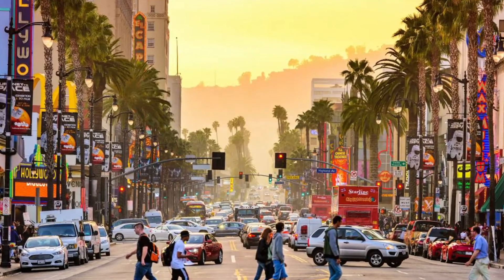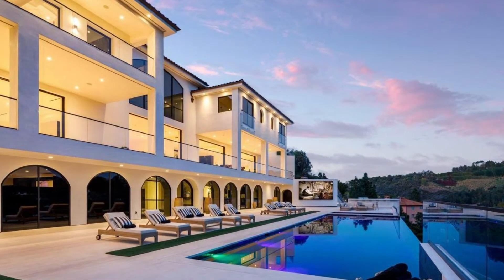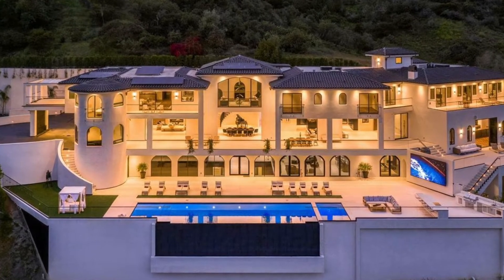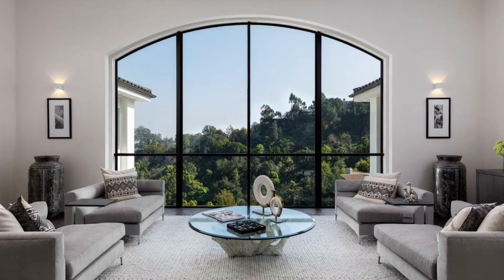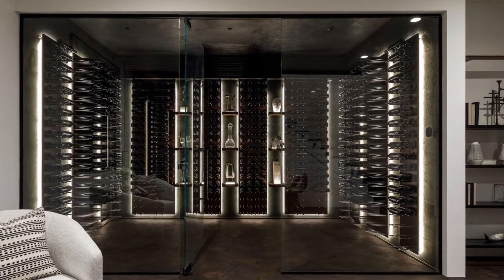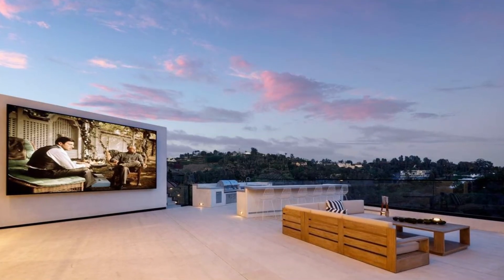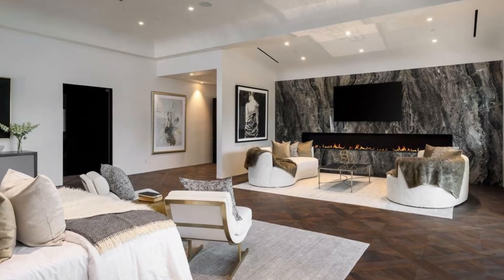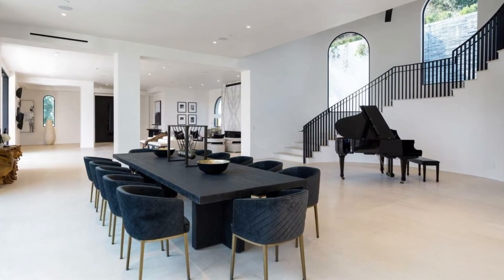Inside a $78,000,000 Los Angeles Mansion in the Hills!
This episode we will be featuring a Los Angeles MEGA MANSION listed for $78 MILLION

Would you like your listing or property to be featured on this channel? Click this link below to get in touch

Property Address: 10697 Somma Way, Los Angeles, California
Specs: 8 Beds 21 Bath
41,000 Square Feet on 1.35 Acre Lot
Listing Price: $78,000,000
Listed By: Barry Watts, Mick Patridge, David Kramer, Sam Palmer

Listing Description: Newly constructed, this 8bed & 21bath modern Spanish Villa spans over 41,000SF of living. A sprawling open floorplan welcomes you upon entry w/floor-to-ceiling glass pocket doors for quintessential indoor/outdoor living. The definition of an entertainer's dream, the lower levels astonish with boundless amenities including basketball court, 36-person theater, 1200+ bottle wine cellars, recording studio & wellness center w/75' indoor pool, sauna, steam room, salon & fitness studio. Resort-like yard features multi-level patios, 75' size infinity edge pool/spa, weather-proof Samsung wall & outdoor kitchen all enveloped by views. Additional 5-star amenities include lavish master w/dual closets & baths, spacious guest suites, 20+ auto gallery, eight bars, service kitchen, maid's quarters, top-of-the-line tech, Circadian Rythm lighting, & more.

Created/Edited/Narrated by: King Koz - @kingkoz